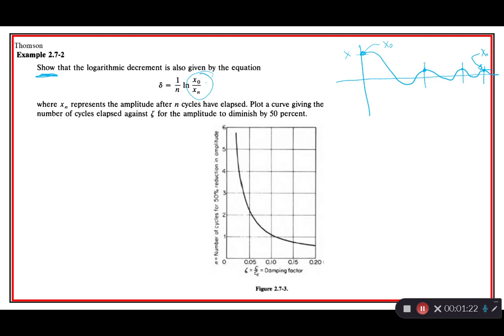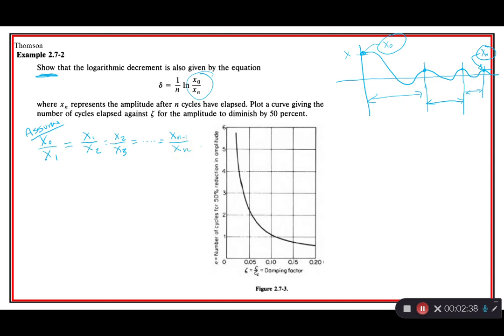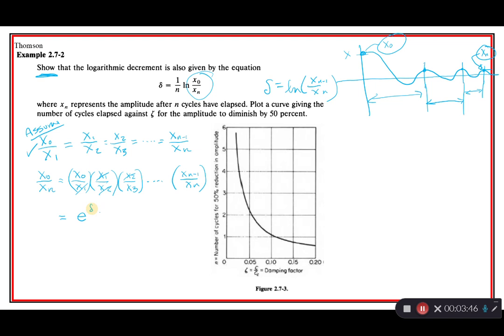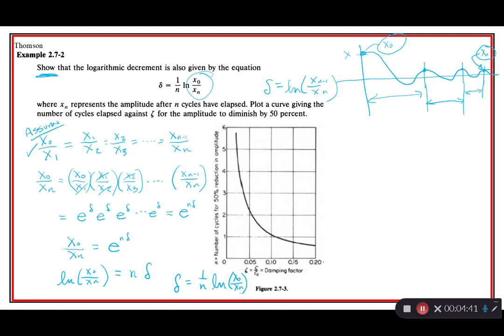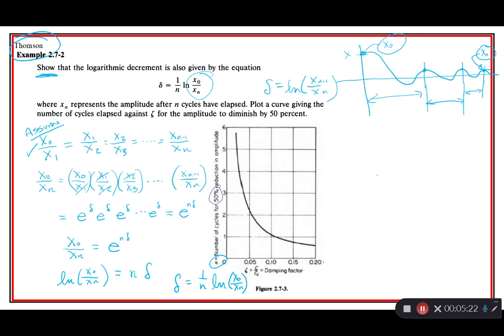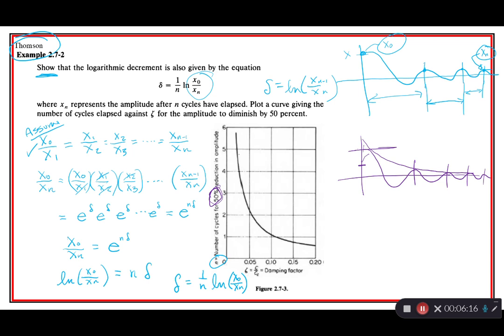F24 ME350 Vibrations Week 4 Video 4 Log Decrement Example 3